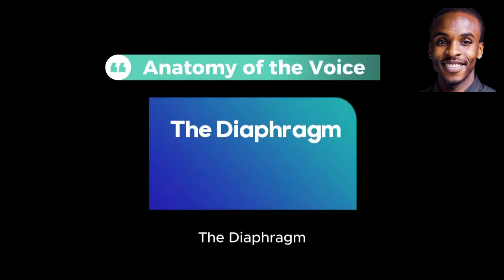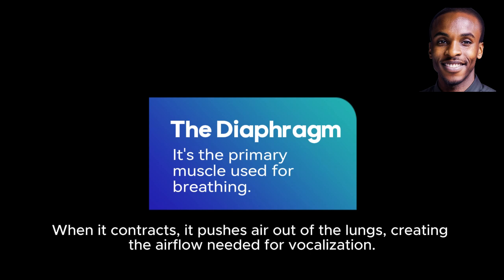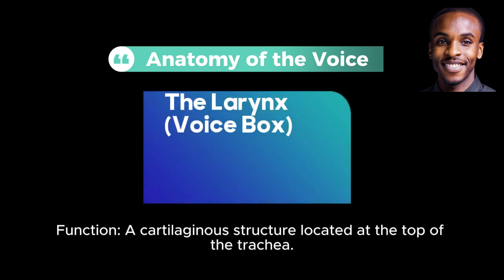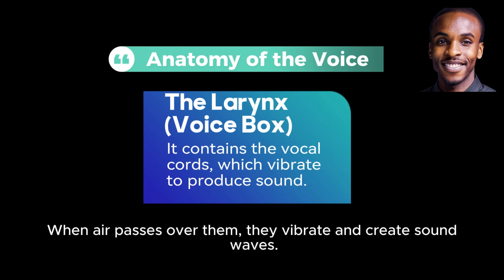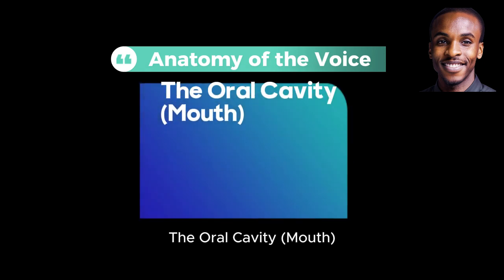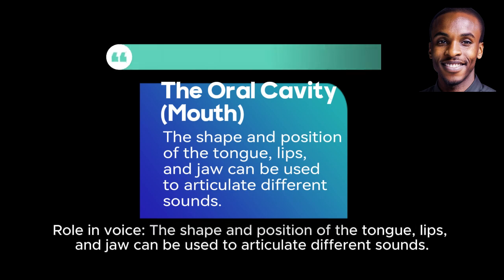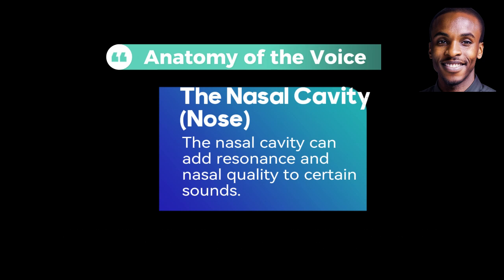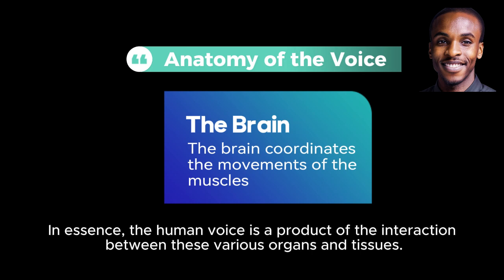Anatomy of the voice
A Must Watch for all inspiring voice trainee
Accap Strings